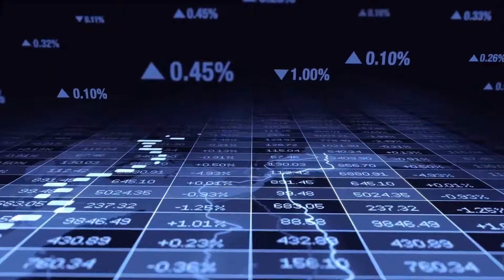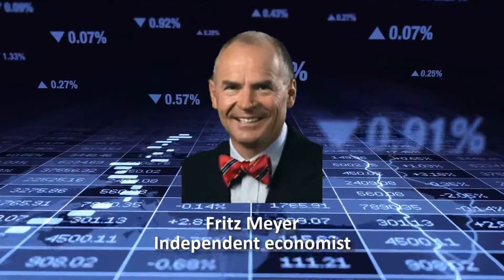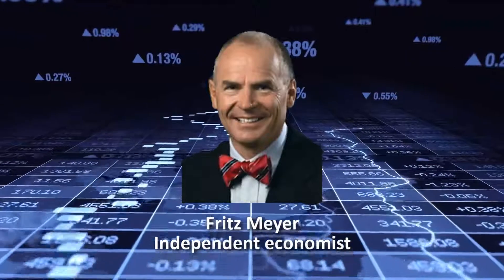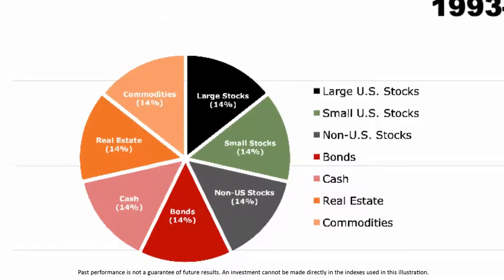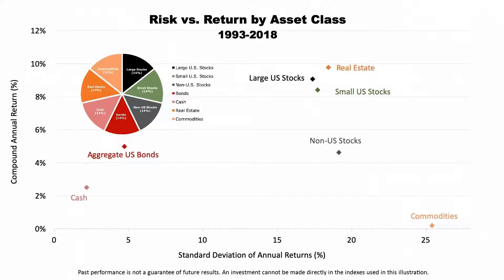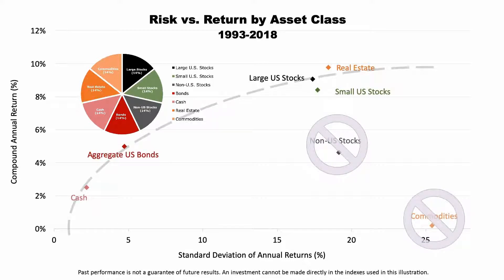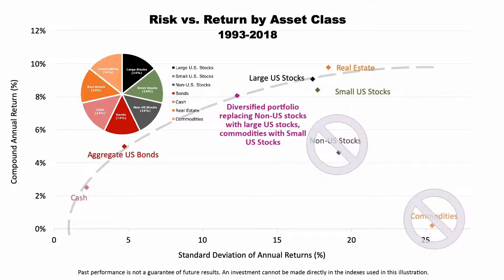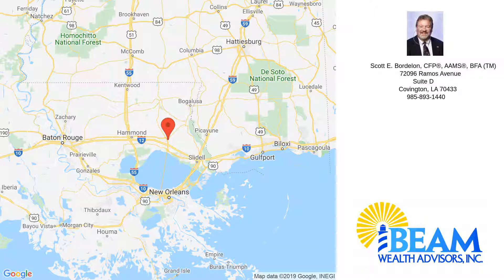BEAM Wealth Advisors, Inc. - Strategic Asset Allocation For The Long Run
Learn more about wealth management and financial planning ideas like these

Advisory Services offered by BEAM Asset Management, LLC. Securities offered through Securities America, Inc., Member FINRA/SIPC.  Securities America, Inc., BEAM Wealth Advisors, Inc. and BEAM Asset Management, LLC are separate entities.

Securities America does not provide tax or legal advice. The opinions and forecasts expressed are those of the author and may not actually come to pass. This information is subject to change at any time, based on market and other conditions and should not be construed as a recommendation of any specific security or investment plan. Past performance does not guarantee future results.

Diversification seeks to reduce the volatility of a portfolio by investing in a variety of asset classes. Neither asset allocation nor diversification guarantee against market loss or greater or more consistent returns.

Performance is affected by material market and economic conditions. Portfolios are subject to risks inherent to the underlying investments. An investment in any of portfolio has the potential for profit as well as the possibility of loss, including the loss of principal. There is no guarantee that a Portfolio investment objective will be achieved. Not all Portfolios will be suitable for all investors. Investment strategies may be subject to various types of risk including, but not limited to, market risk, credit risk, interest rate risk and inflation risk.